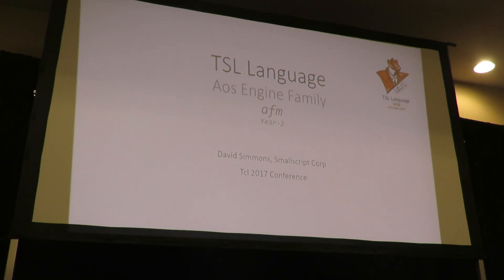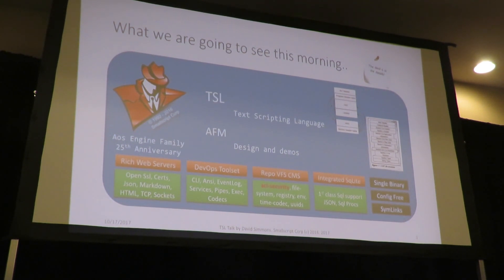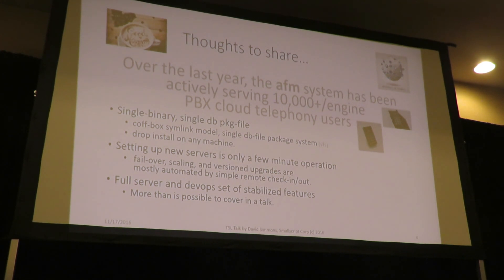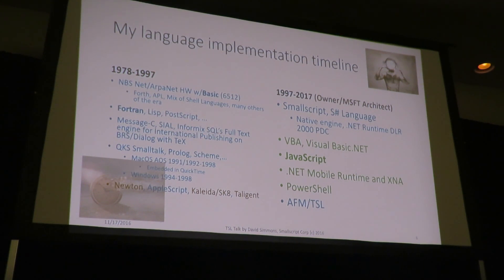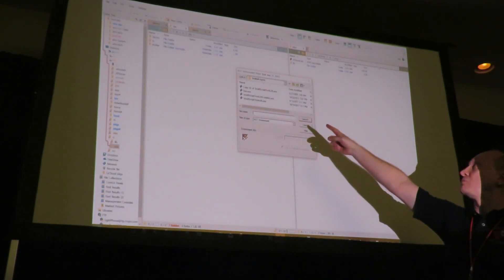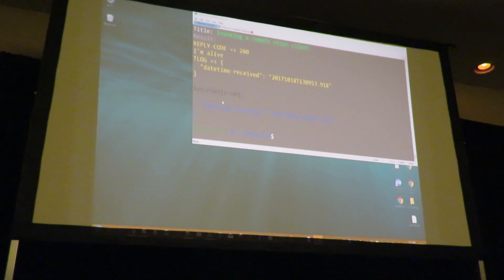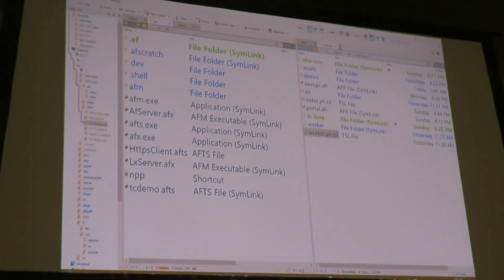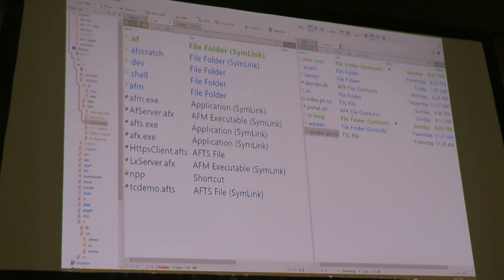Tcl'2017: TSL language Aos Engine Family afm (David Simmons)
Future directions and high-performance, low-footprint, scalable  engines for secure onboard iOT device management.